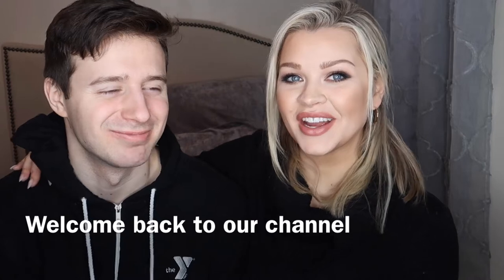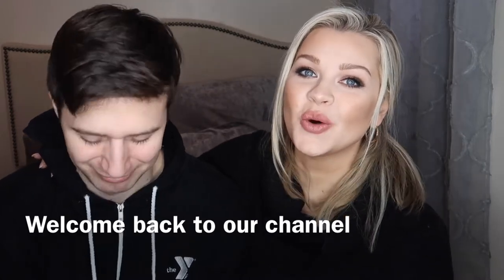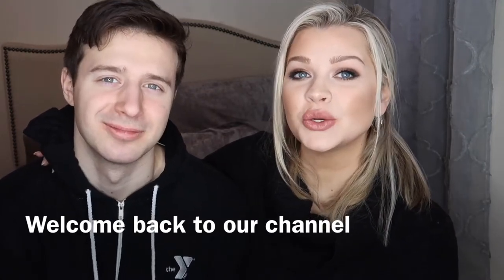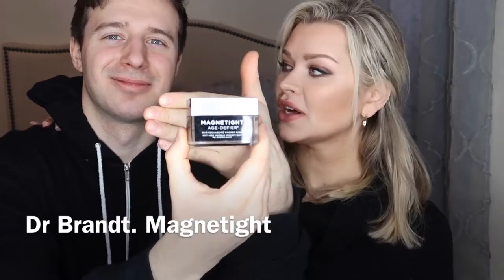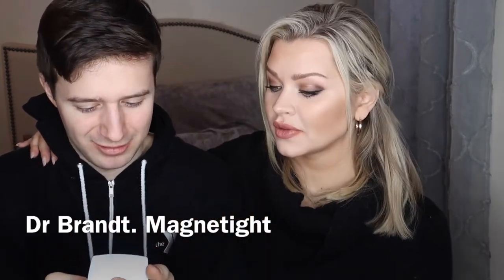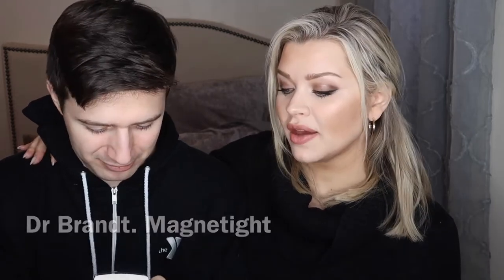A Magnetic Mask // Magnetight by Dr. Brandt Demonstration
Hey Guys!
Gray and I demonstrate how to use the Magnetight magnetic mask by Dr. Brandt.

Feel free to send us suggestions and ideas. We love making these videos and hope you will help us grow our channel!